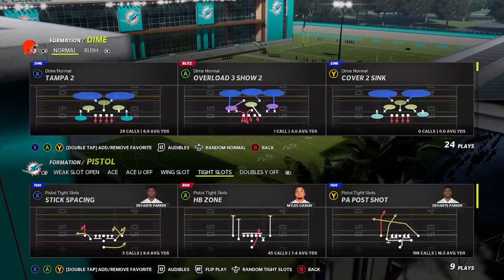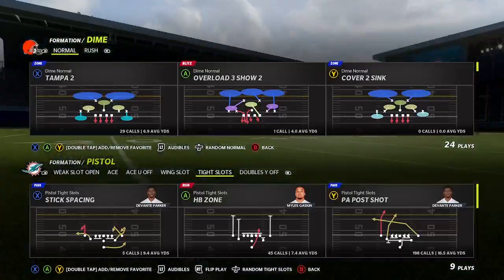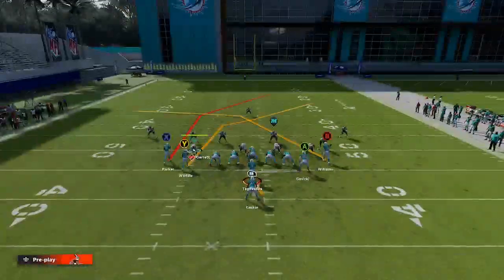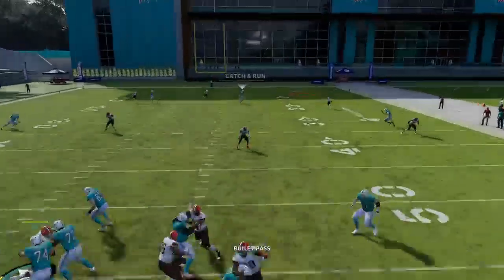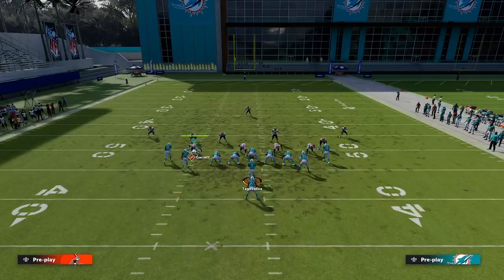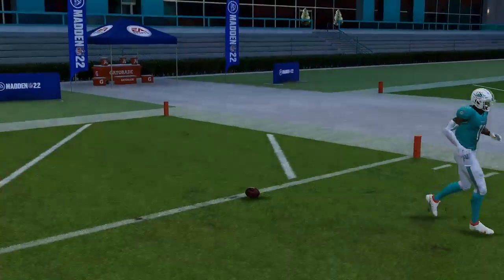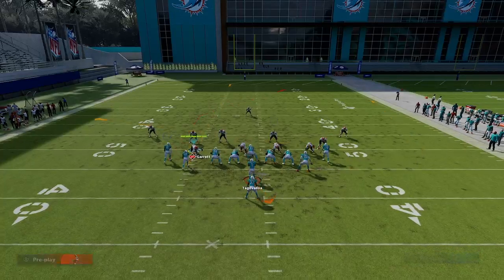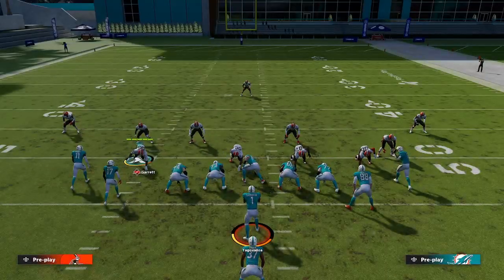Dolphins TIght slots mini scheme UPDATE SEE DISCRIPTION